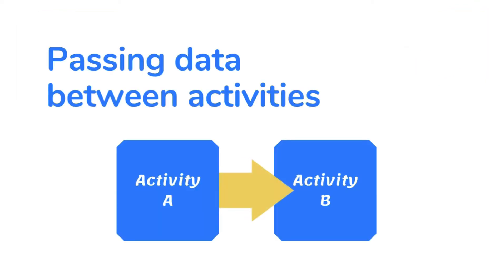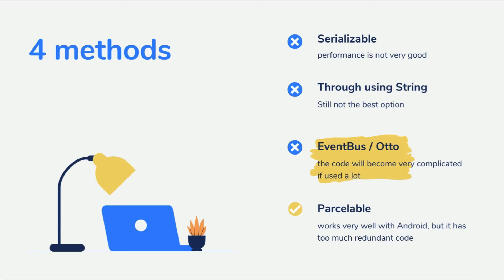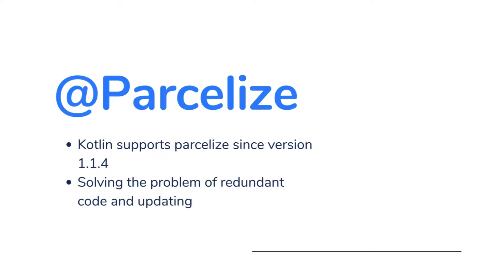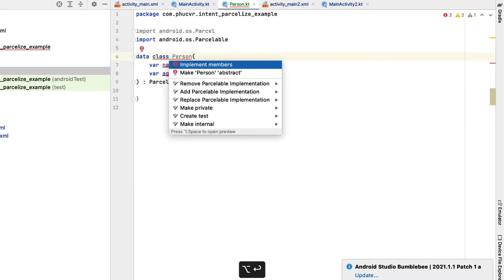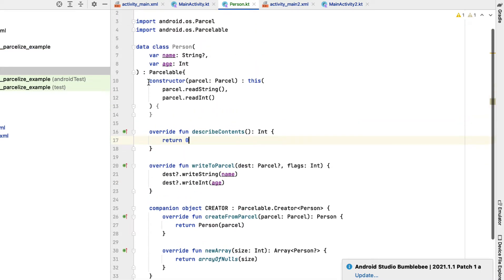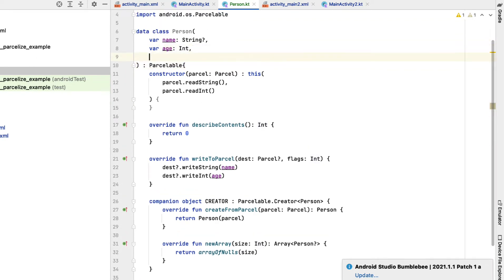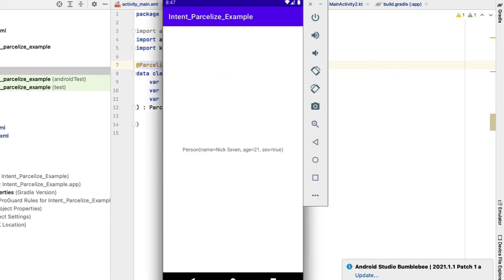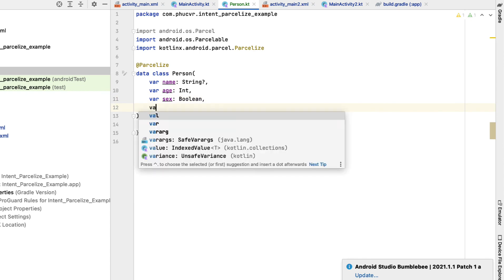Parcelable in Kotlin. We had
Passing data between activities in Android is a familiar thing, and people use it a lot; with primitive data types, you can do it right through the Bundle.

For objects, we have 4 methods: Serializable, Through using String, EventBus / Otto, Parcelable.